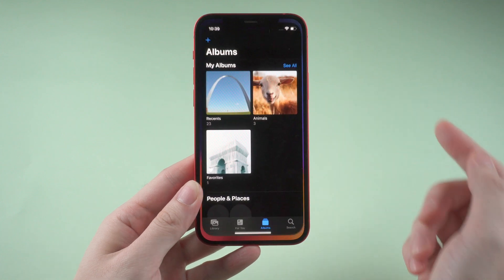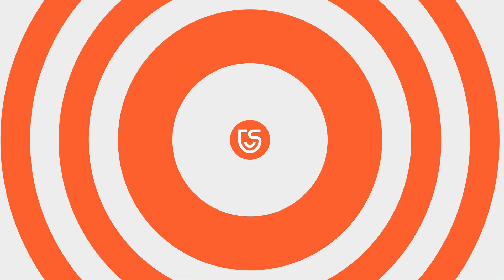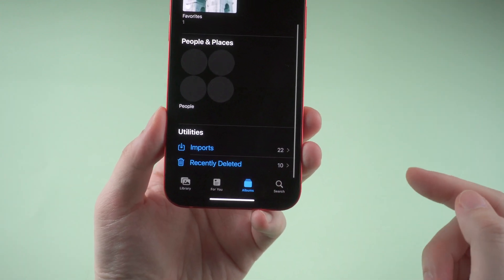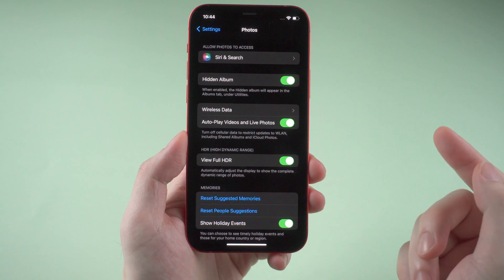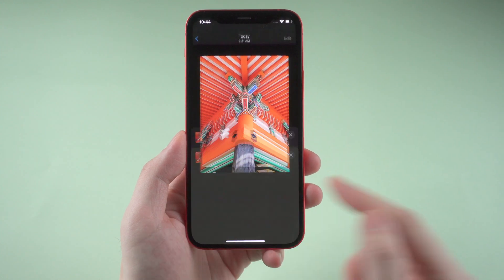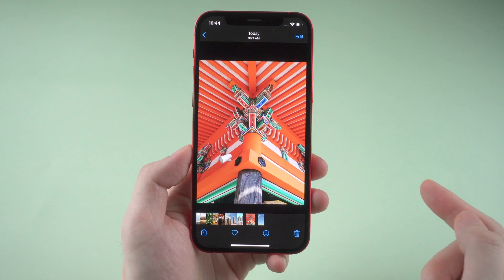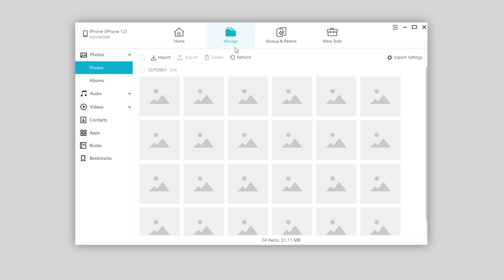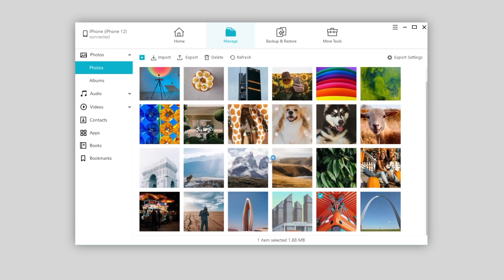How to Find Hidden Photos on iPhone (100% Worked)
If you couldn't find hidden photo albums on your iPhone. Check out this video to find the latest solutions.